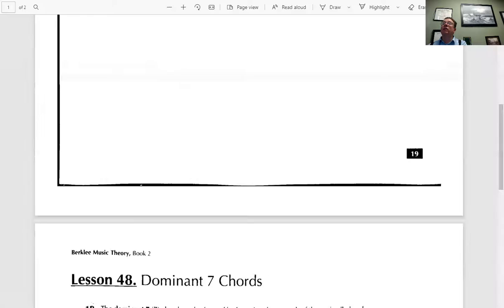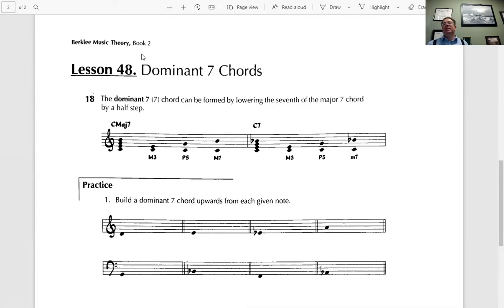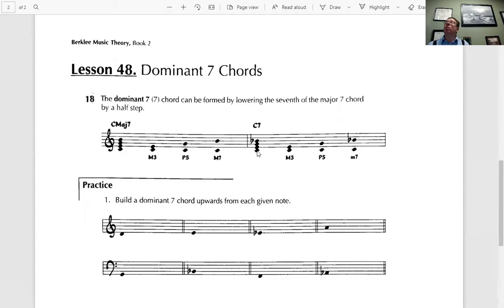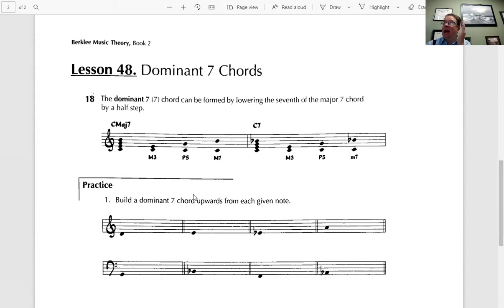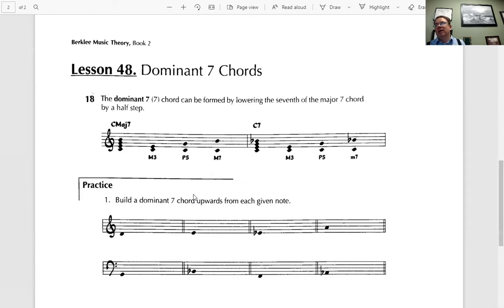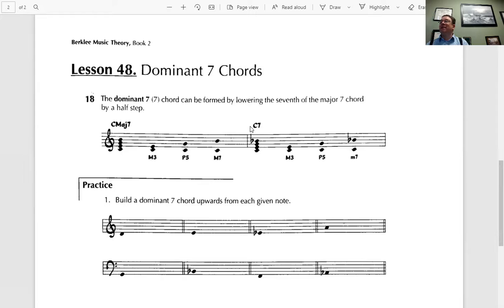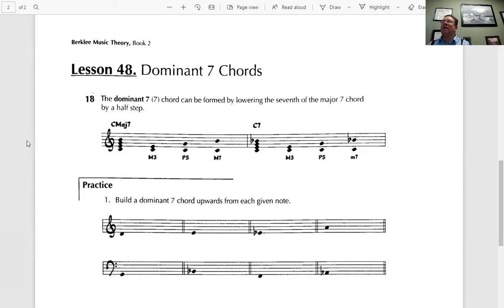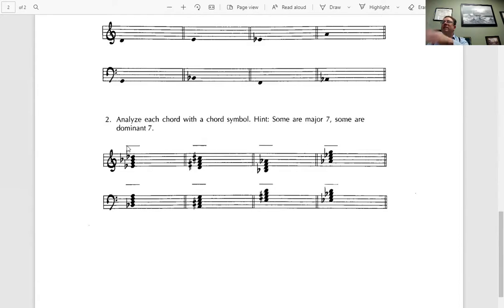MVSU Music Theory II Tutorial 48